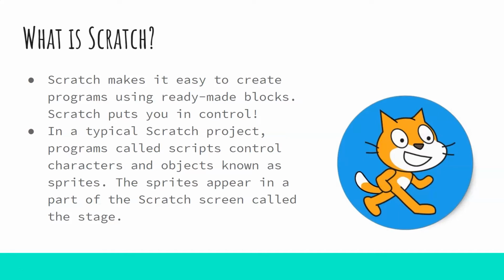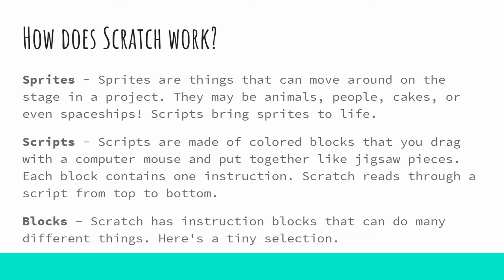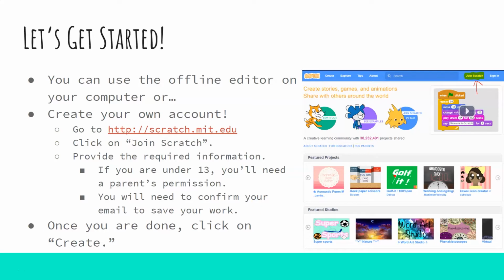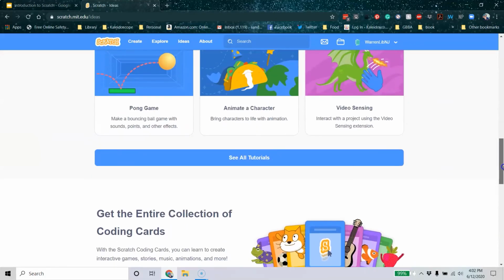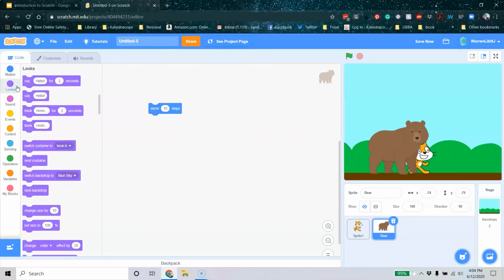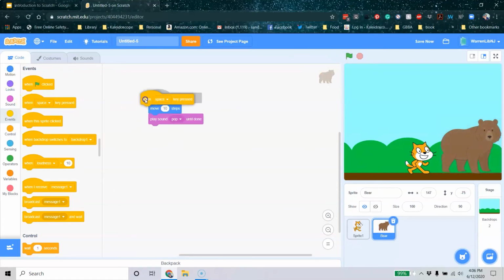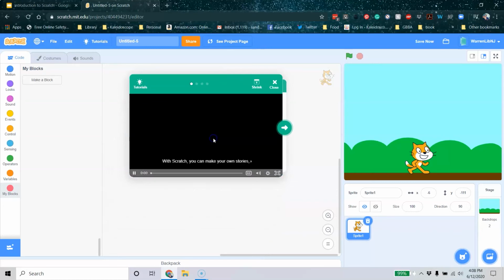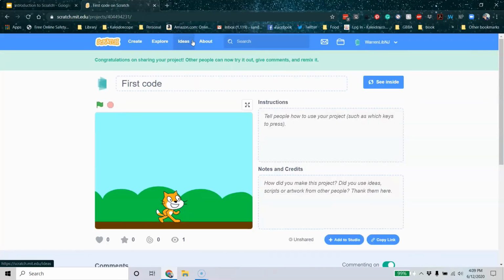Introduction to Scratch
Scratch was developed by MIT to be an easy-to-use free coding language for kids. Since it was launched in 2003, it has become a gold-standard for teaching kids to code. Its visual interface and ready-to-use graphics and sound library mean anyone can get code quickly.

The session will show you how to create a free account, introduce the platform, and get you started with a simple project.